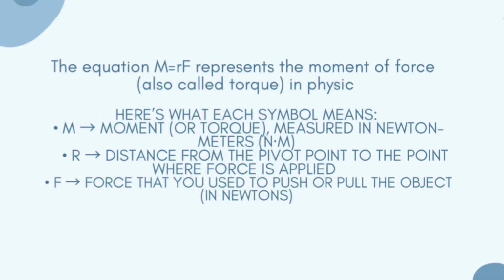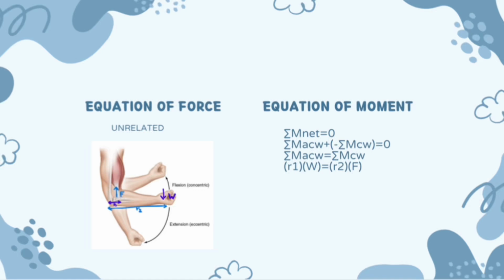TST0125 TSP10 GROUP 6 Application of moment in physics : Muscles and joints